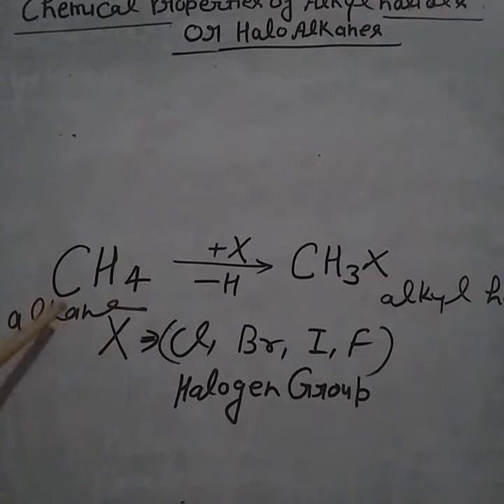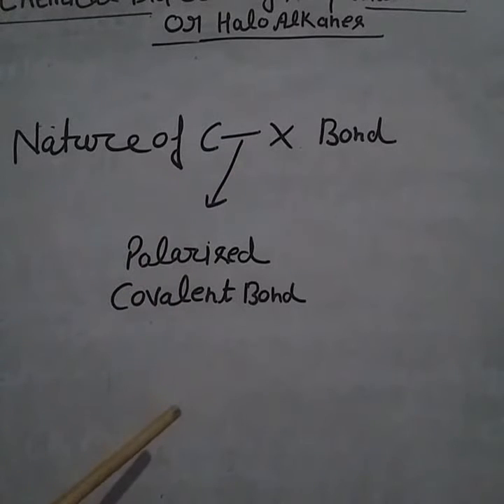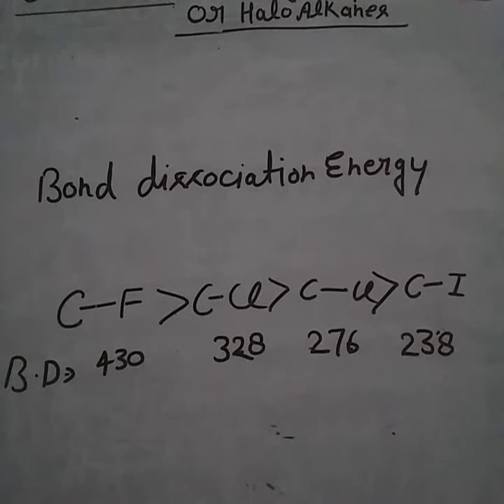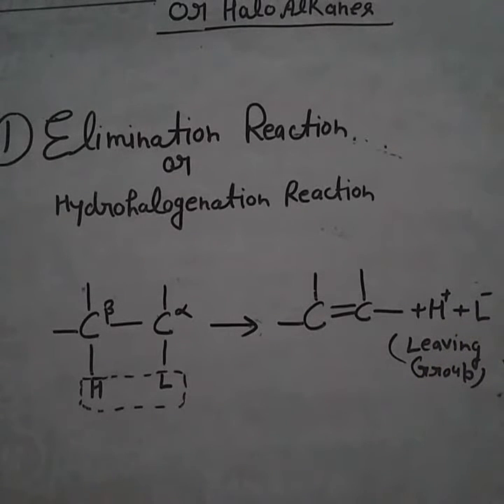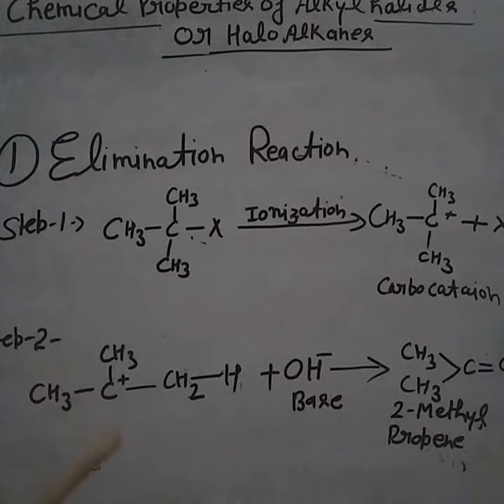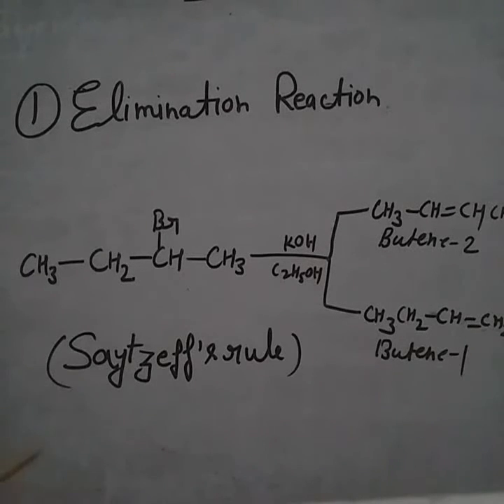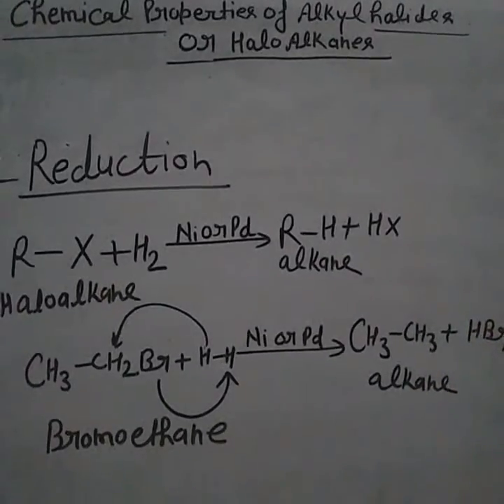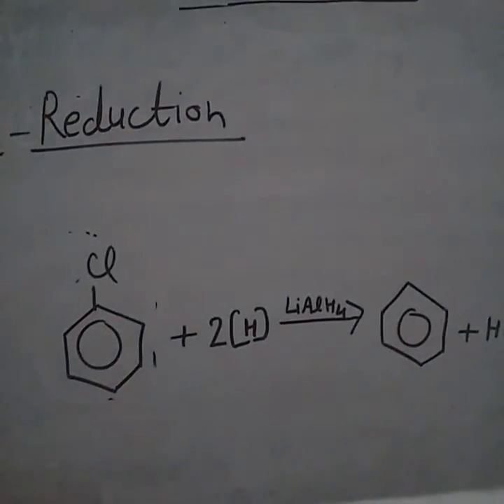Class-12th Organic Chemistry Ch-1 HaloAlkane Part-1 (06.05.2020)